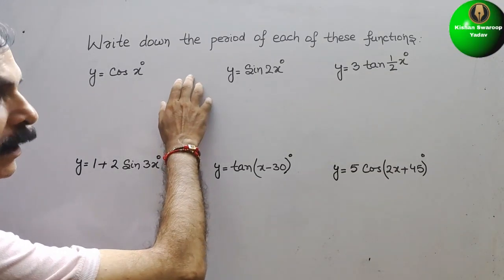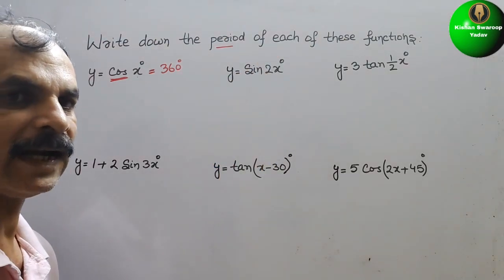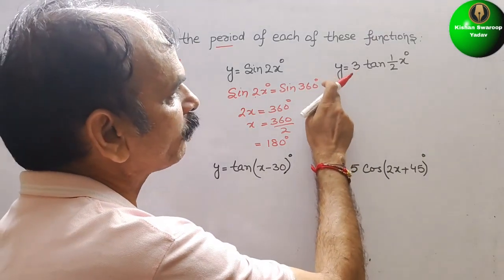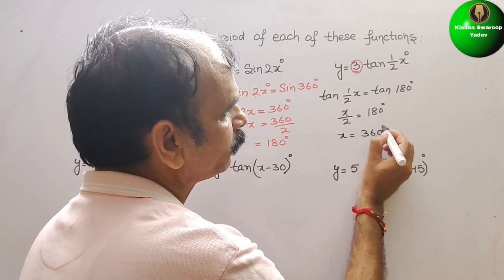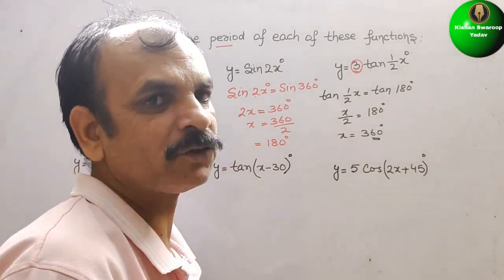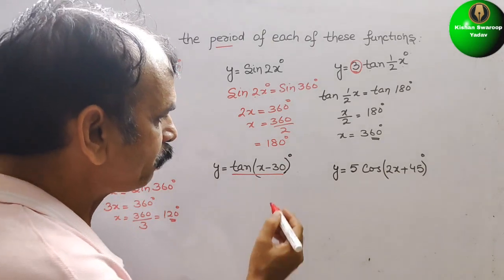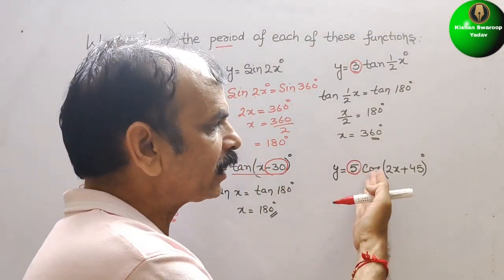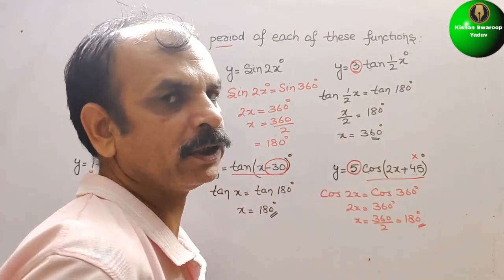Write down the period of each of the functions: y=Cos x°, y=Sin 2x°, y=3tan x/2°, y=1+2Sin 3x°, y=ta